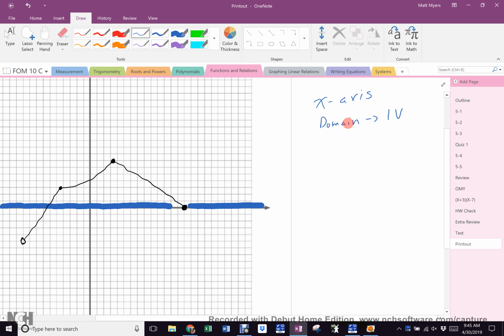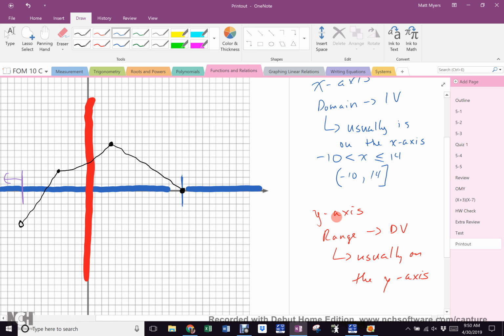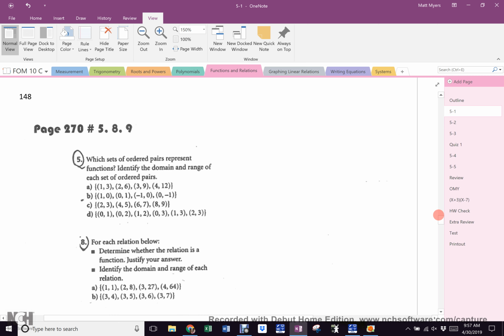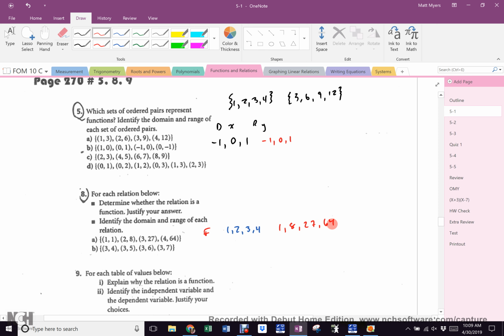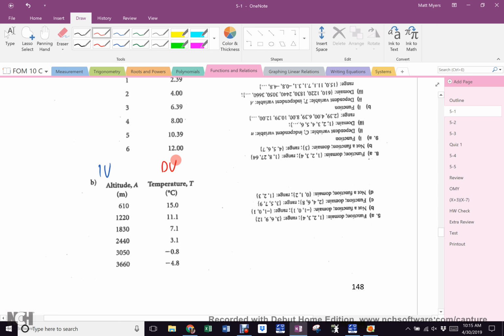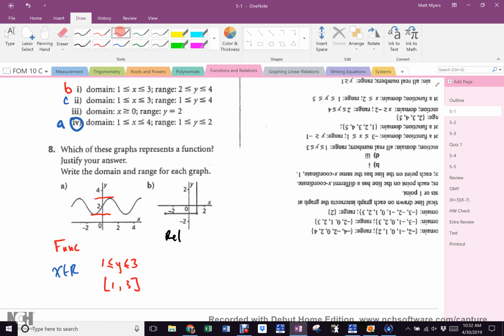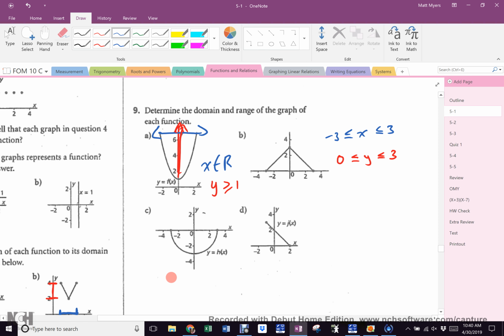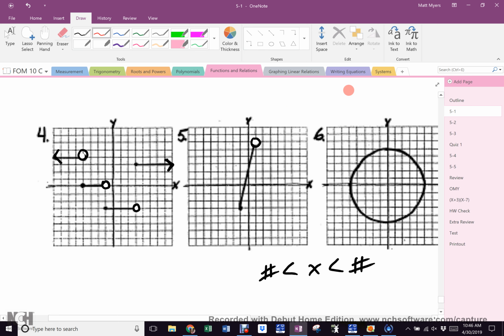Apr 30 Block C Domain and Range Practice